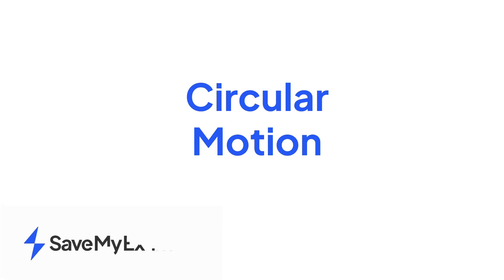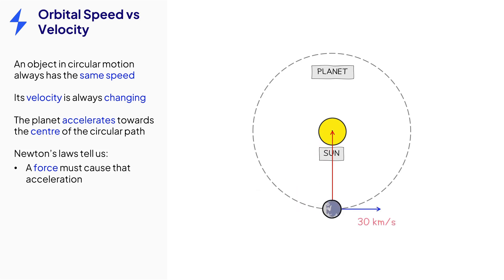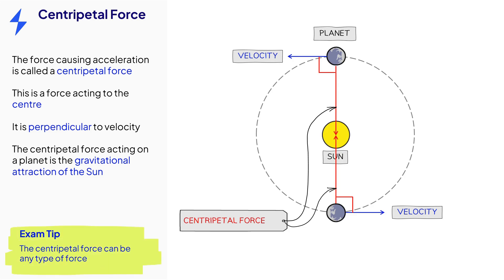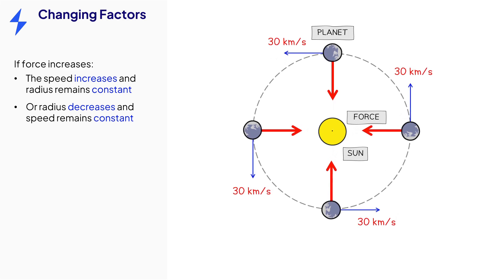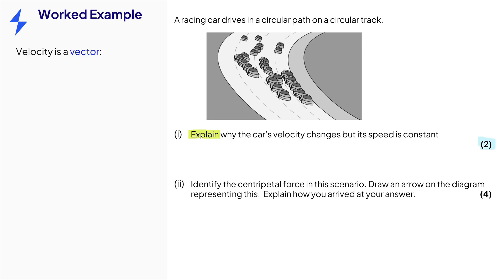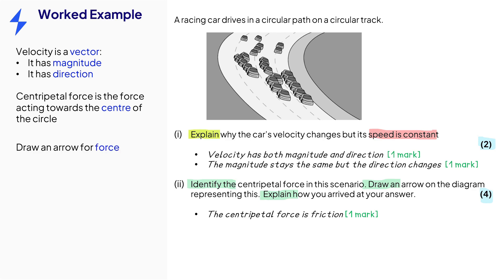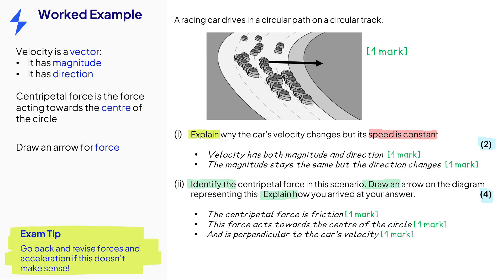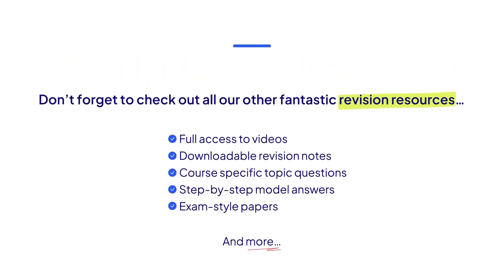Circular Motion (With 2 Exam Predictions) - GCSE & IGCSE Physics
This is (almost) everything you need to know about circular motion and motion dynamics for GCSE & IGCSE Physics revision!

Today, our teachers explain the basic concepts of Circular motion, using the example of how planets orbit the sun with exam questions on speed, velocity and centripetal force.

✅ The basic principles of circular motion and how velocity and acceleration apply.
✅ The concept of centripetal force and how it differs from other forces.
✅ Real-world applications of circular motion such as planets orbiting the Sun and racing cars on tracks.

After Watching This Video, You Will Be Able to:

✅ Explain why an object moving in a circular path has a constant speed but changing velocity.
✅ Identify and describe the role of centripetal force in circular motion.
✅ Apply the concepts of circular motion to various scenarios, so you can solve your exam questions!

🧠 3 Top Facts to Remember:

🧠 1- Circular motion involves acceleration towards the centre, even if the speed is constant.
🧠 2 - Velocity in circular motion changes due to its directional nature, despite constant speed.
🧠 3 - Centripetal force is essential for maintaining circular motion and changes based on mass, speed, and radius variations.

Worked Examples in the Video:

✅ We also provide a typical (I)GCSE Physics exam question: A racing car driving in a circular path on a track - why does the car's velocity change but the speed remains constant?
✅ Learn how to identify the centripetal force in real-world scenarios like racing on a circular track and how friction plays a crucial role.

This GCSE & IGCSE Physics revision video is perfect for those studying dynamics and those who want ACTUAL worked examples based on GCSE physics past papers - complete with worked examples. PLUS, we’ll provide a selection of USEFUL exam tips you should know including how to get 6 EASY marks!

Chapters:

0:00 What you’ll learn
0:02 Orbital Speed vs Velocity
0:49 What is Centripetal Force?
1:09 Exam tip #1 Centripetal force can be any type of force
1:24 How changing factors/variable affects others in circular motion
2:05 Worked examples - explain velocity change & identify the centripetal force
3:46 Exam tip #2 - Building on Newton’s Laws
3:54 Summary - Forces in Circular Motion